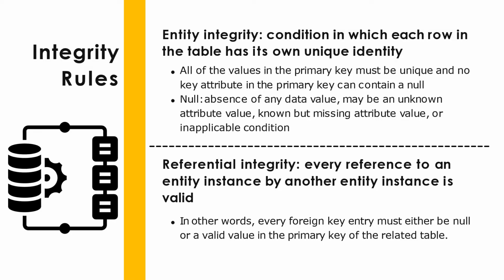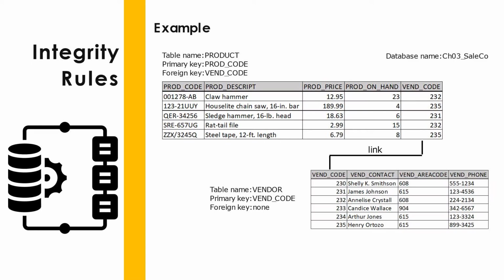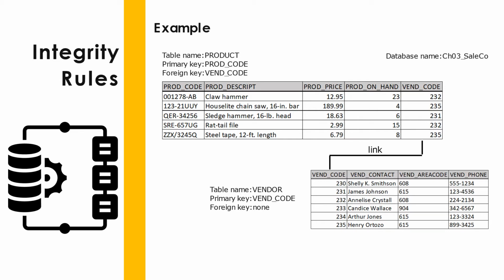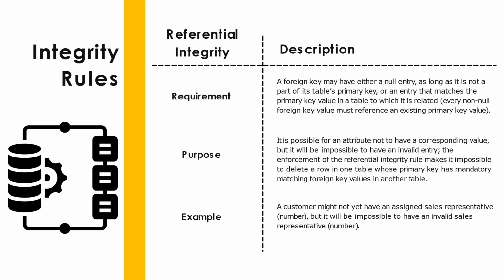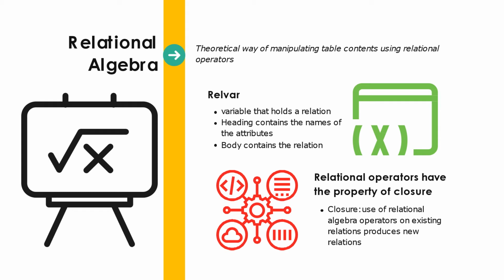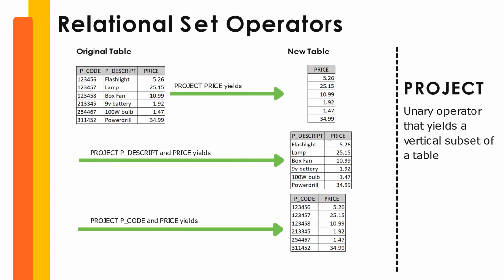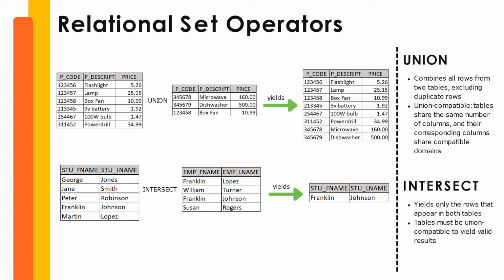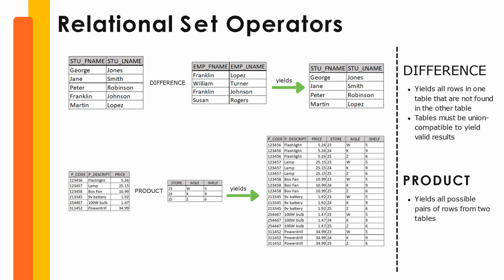Relational Data Model - Part 2 of 3